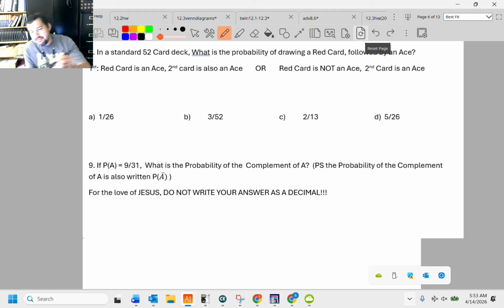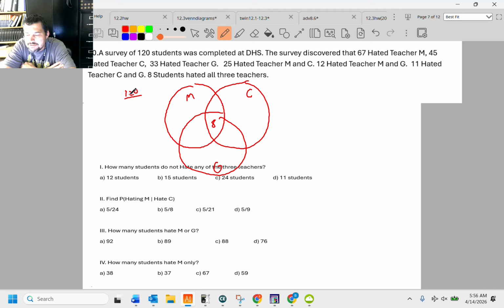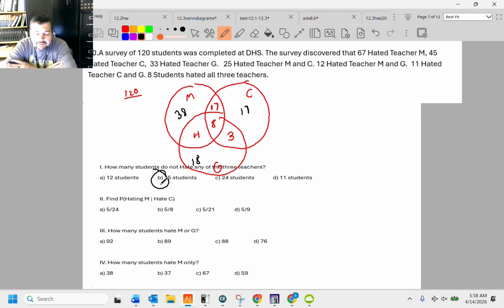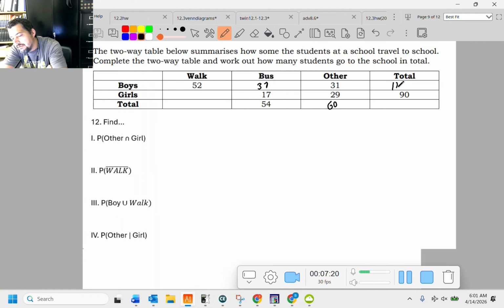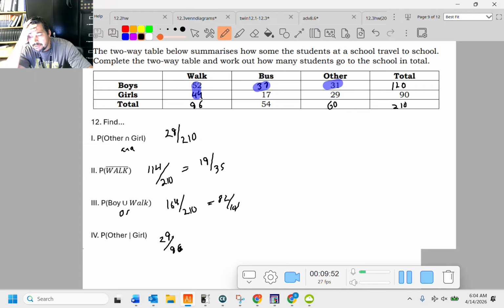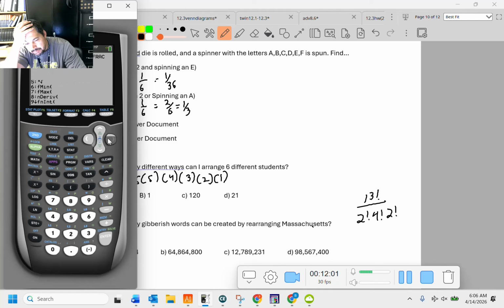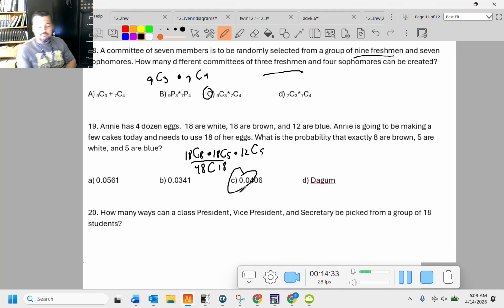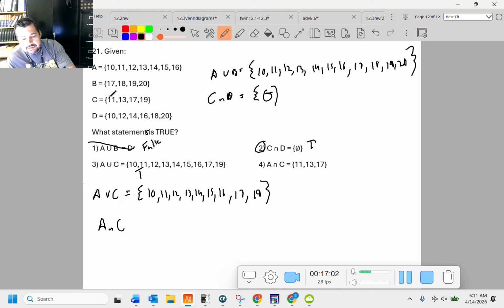quiz12.1-12.6 Worked Out Solutions (Part II)